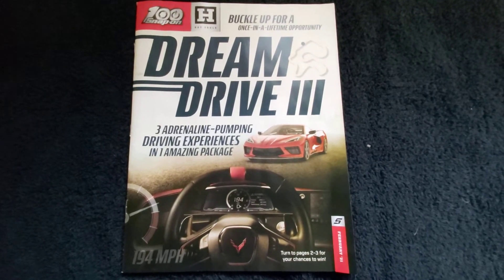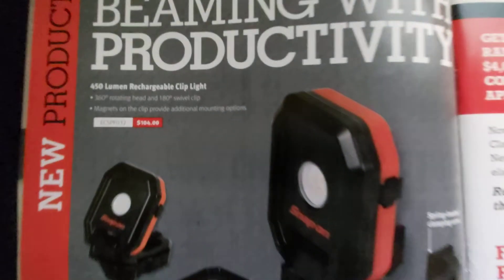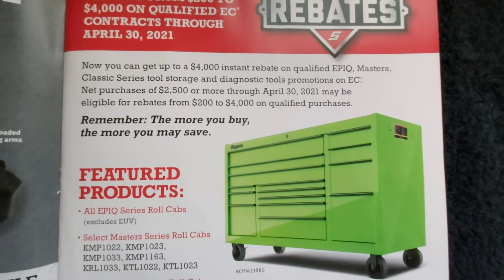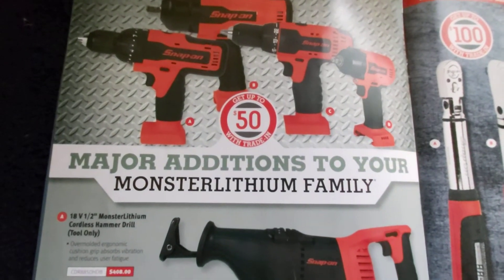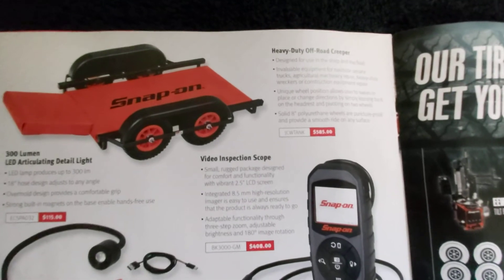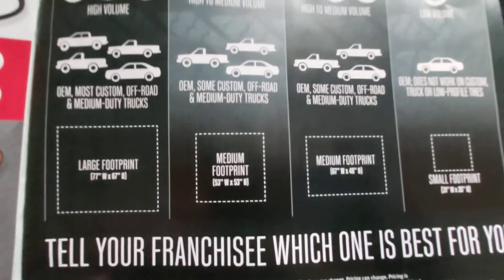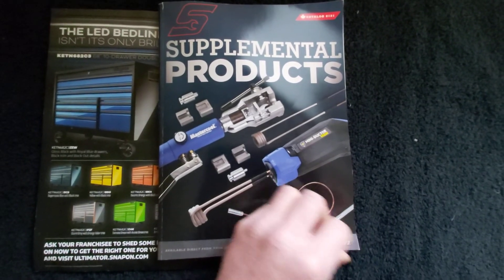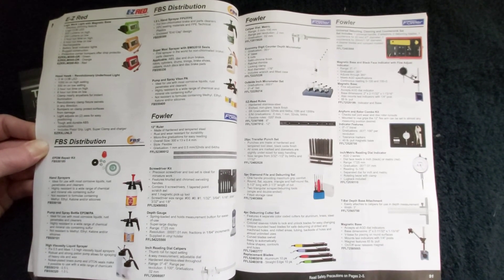Snap On February 2021 Flyer.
Snap on tool lyer review. New videos posted weekly.

All opinions and reviews are my own, and I am not being paid by snap on tools or any other tool companies. You will receive an honest opinion from a professional mechanic, with twenty plus years experience who uses the tools daily. Snap on tools are for use in the transportation industry including: automotive, commercial transport, heavy duty, marine, aviation and railway industries.